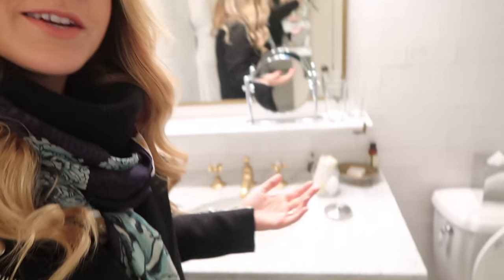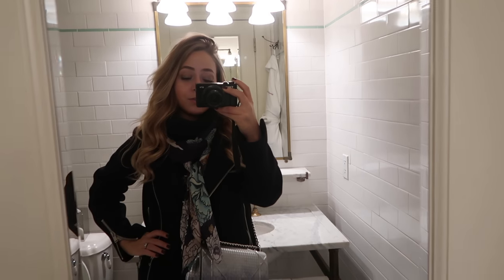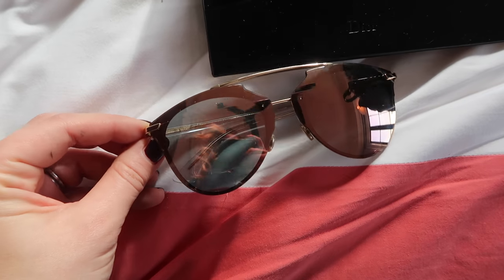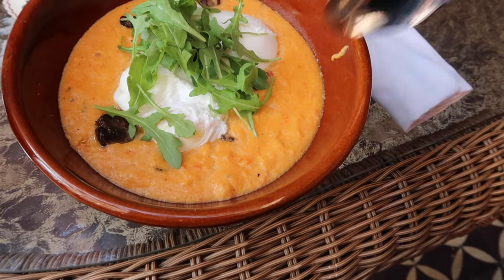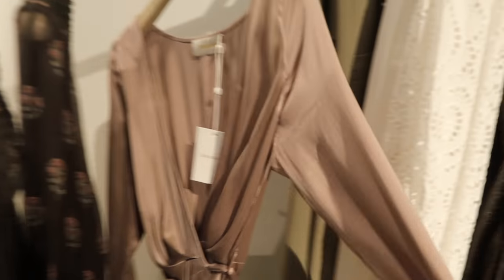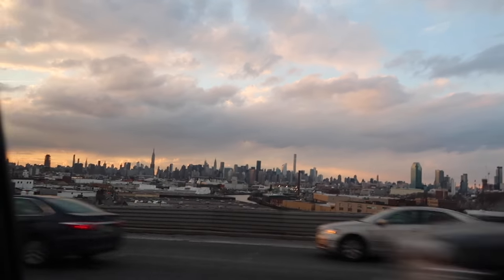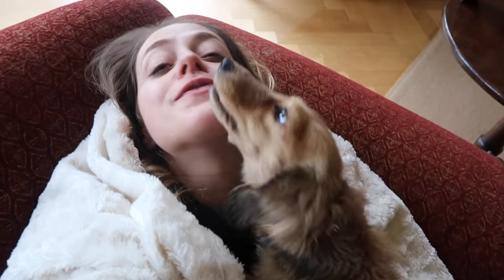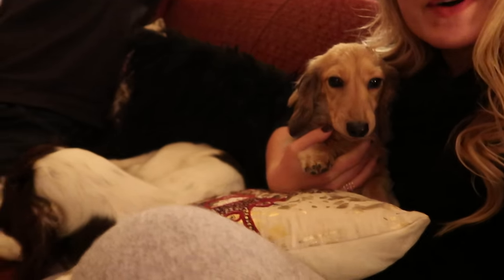Bye NY... Hello SOFA! FebVlog 2 & 3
Leaving beautiful NY and heading home to see Mike and the gang!